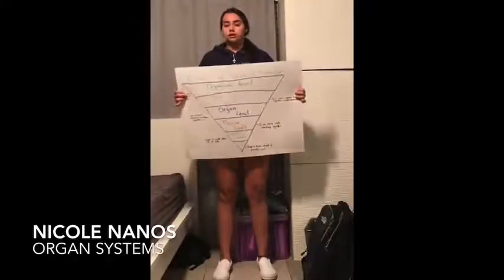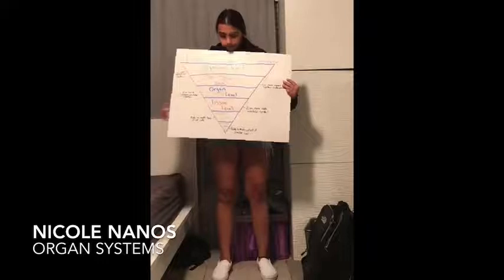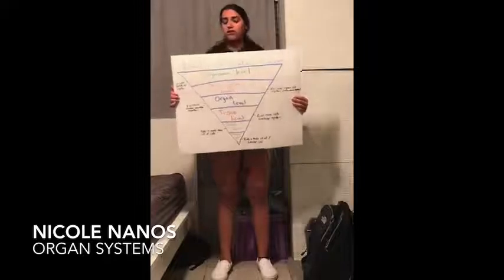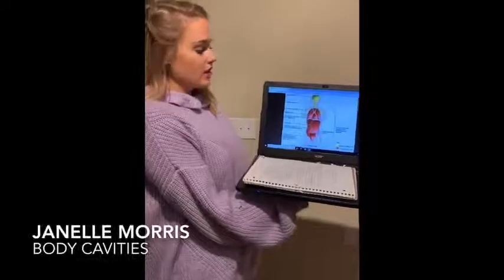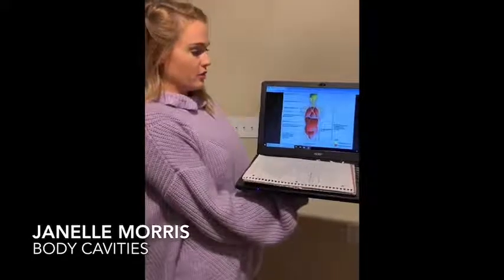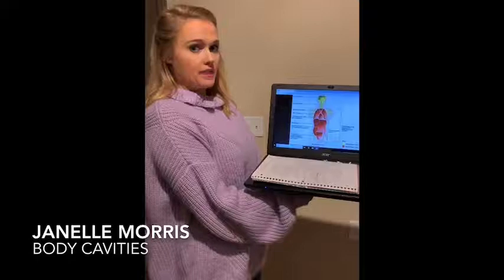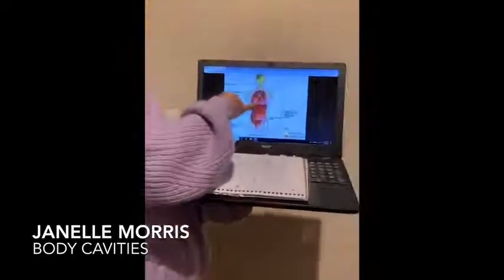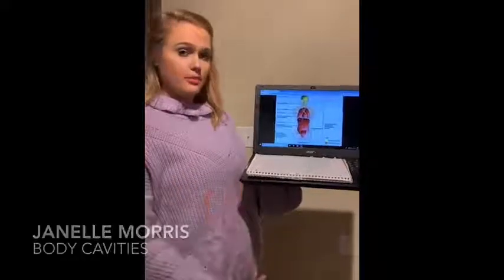Chapter 1 Student Review The Human Body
Student review of Chap 1 Basics of Anatomy